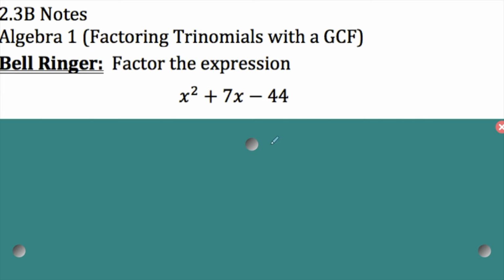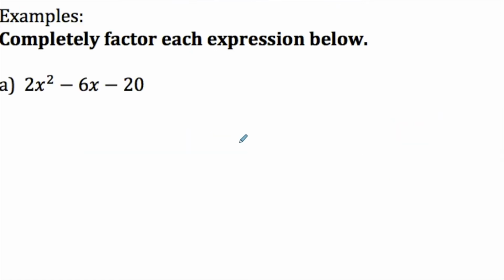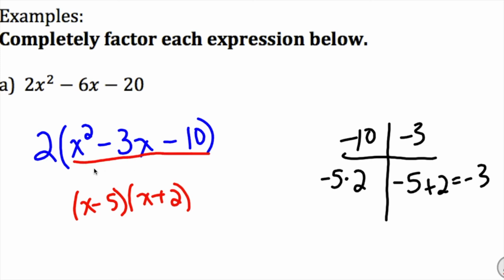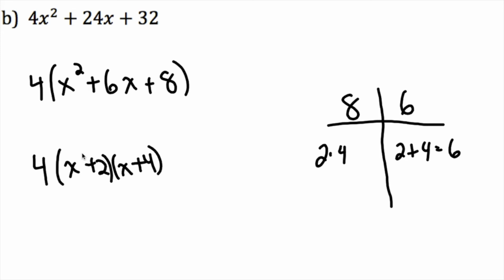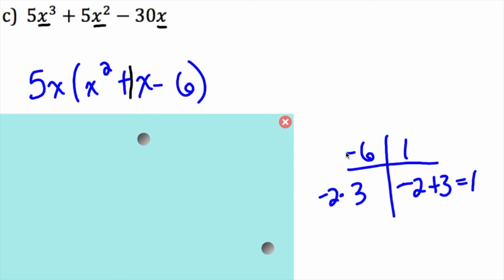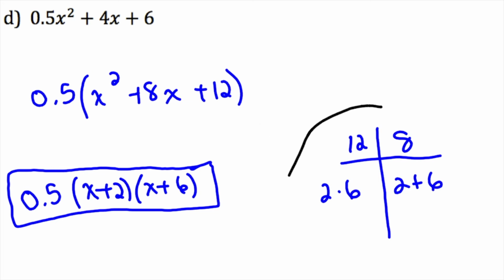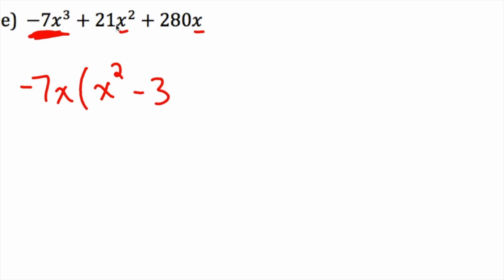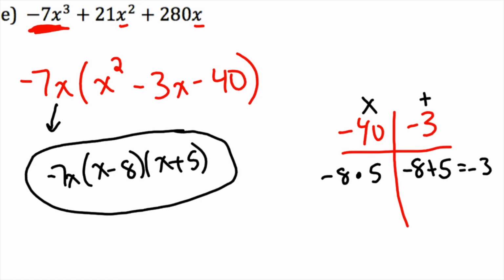Algebra 1 - 2.3B Notes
Factor Trinomials with GCF